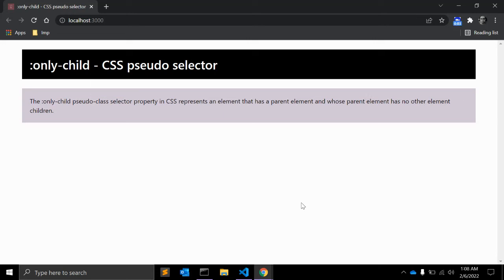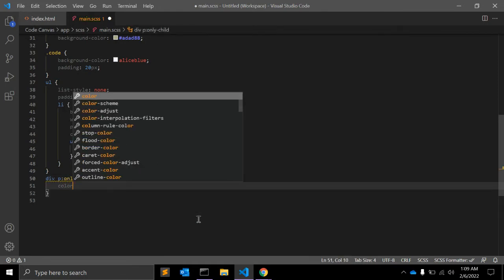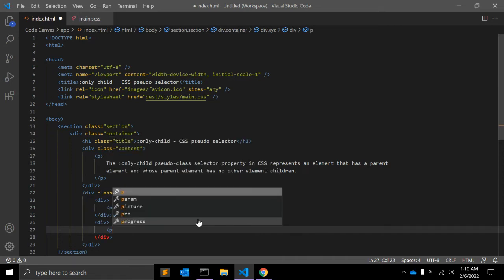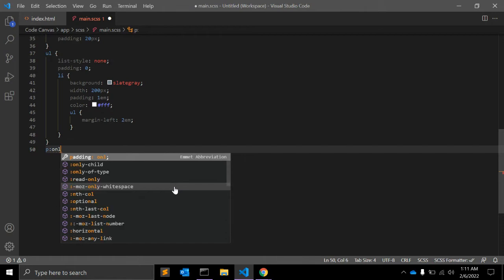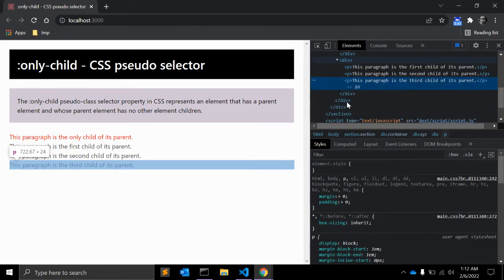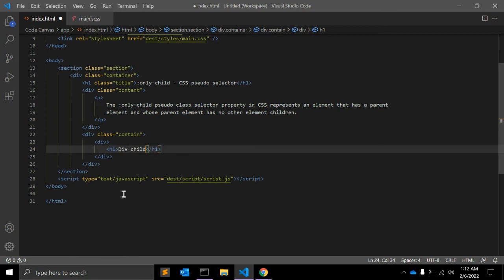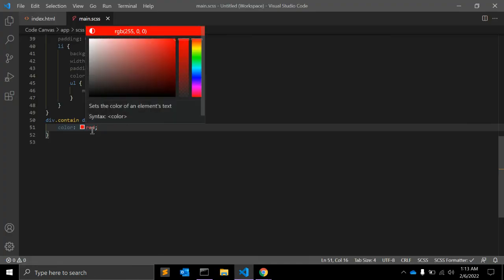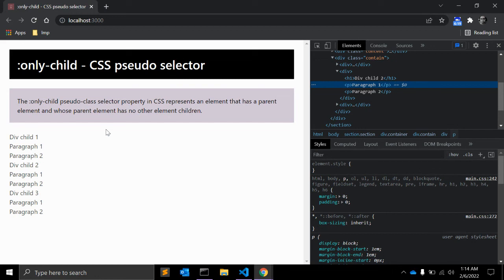:only-child - CSS Pseudo Selector Explained !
The :only-child pseudo-class selector property in CSS represents an element that has a parent element and whose parent element has no other element children.